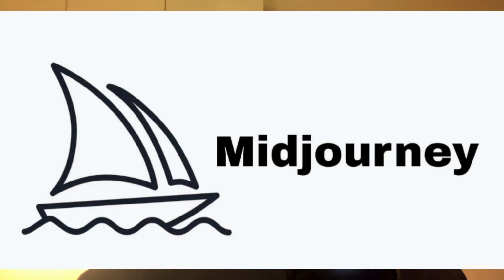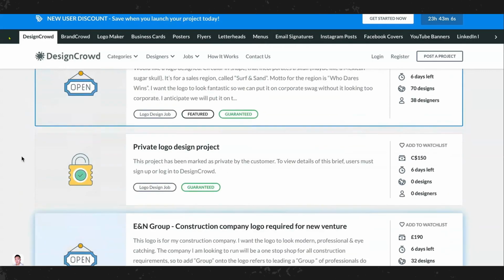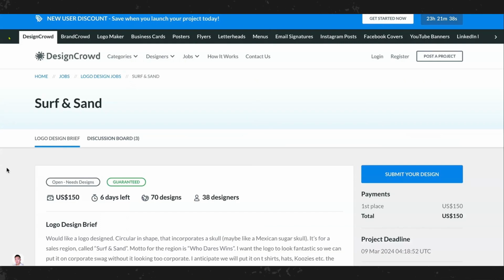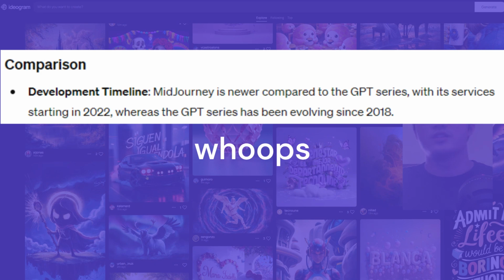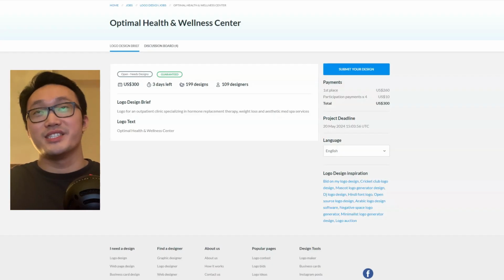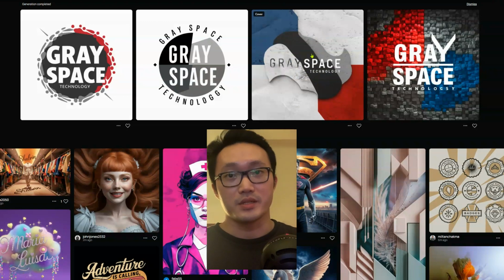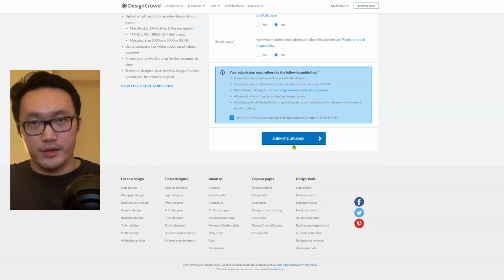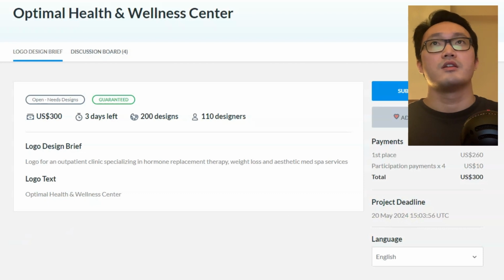Let's Make Money Online With AI In 2024. ($600/DAY As A Beginner)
Can we ACTUALLY make money online using AI as a beginner in 2024?

Does this method work?

In this video, I AM ON A MISSION…

To help all of us find out if we can make up to $600 per day following exactly STEP BY STEP of Franklin Hatchett - FREE Way To Make Money Online With A.I For Beginners In 2024! ($200/Day)

Your favourite truth seeking make money online beginner is here to bring you nothing BUT THE TRUTH behind these make money online methods.

Enough talking and let’s do this!